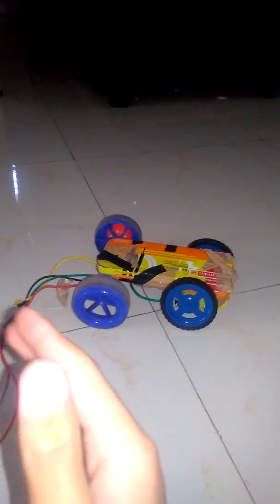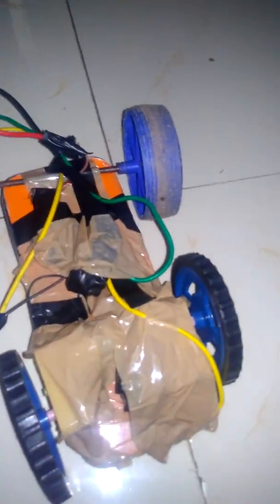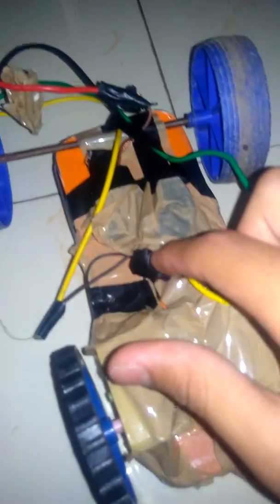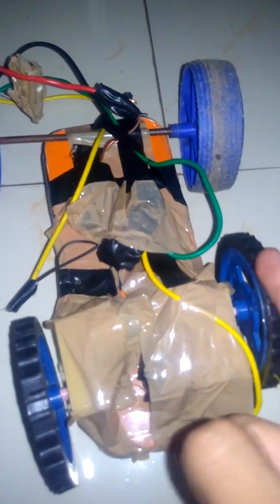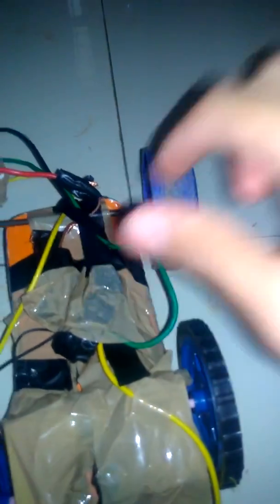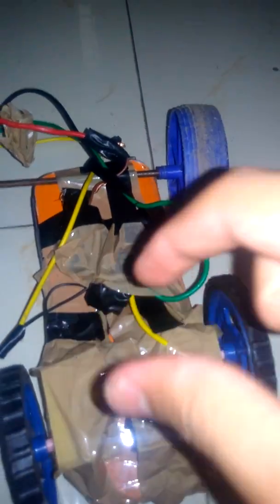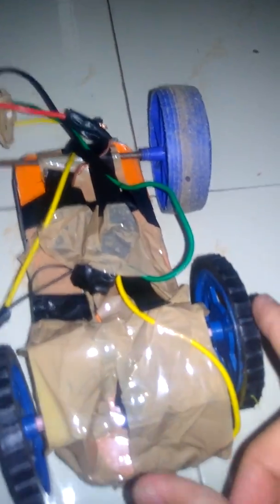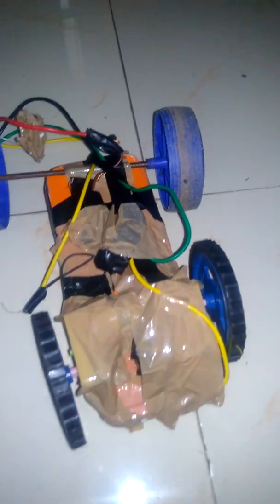How the RC car works//Creative TechMaster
Its the principle behind remote control car